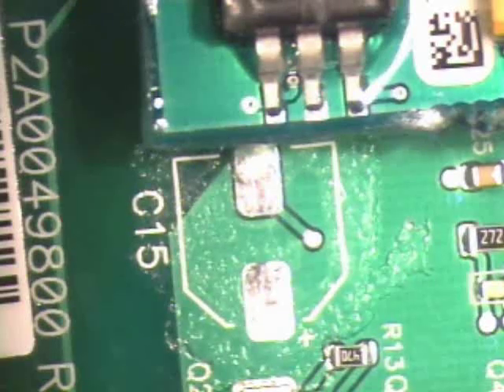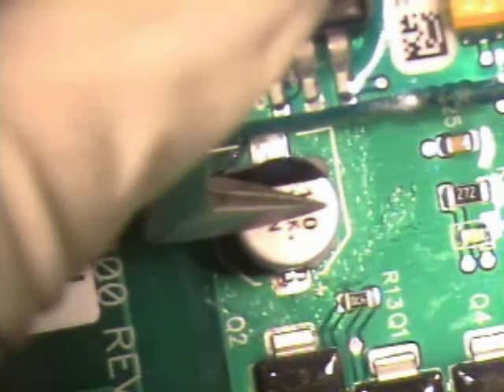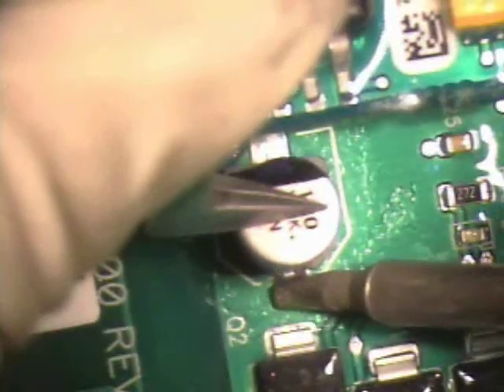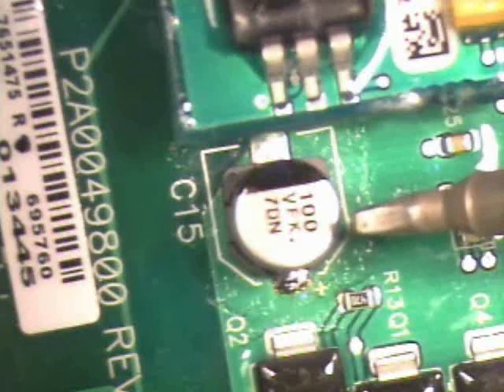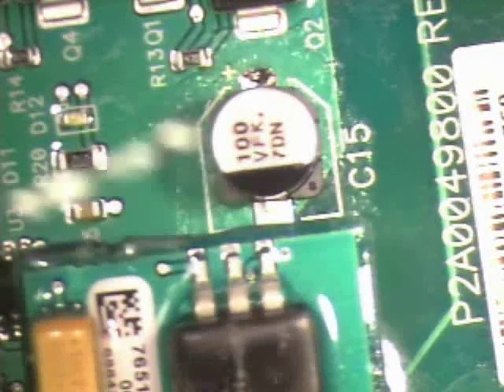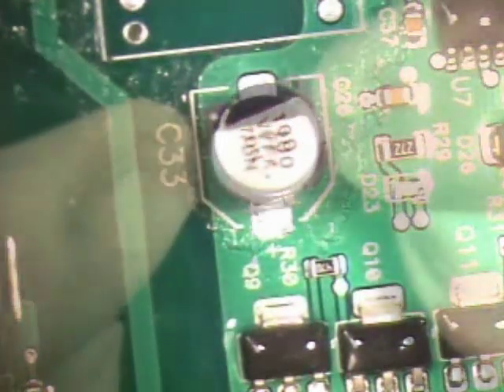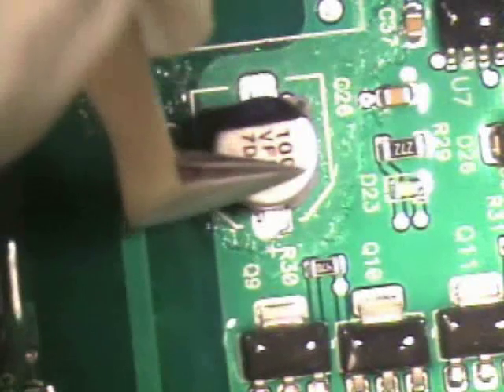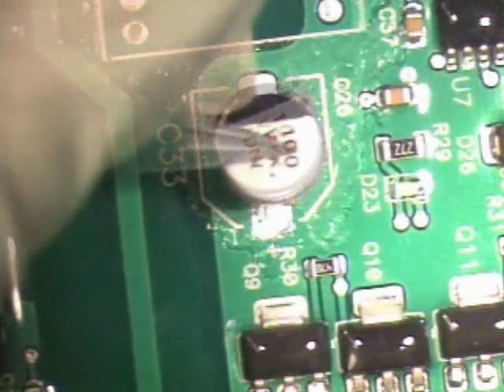Soldering SMT Capacitors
This soldering tip video describes how SMT capacitors can be hand soldered in to place. a BEST Master Instructor guides you through the placement, soldering and inspection of these devices.
Call BEST for further instruction or see us